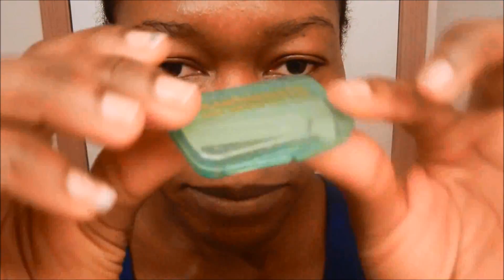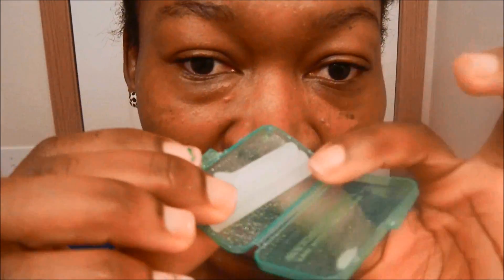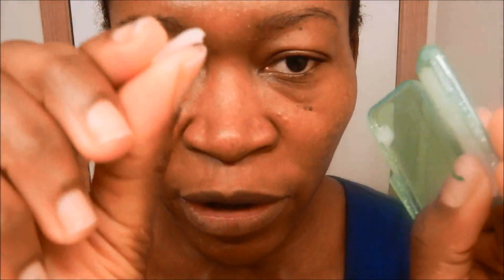{#75}: HOW TO PUT WAX ON BRACES.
BRACES JOURNEY: Braces video: Showing how I put and place dental wax on braces.
how to apply wax on braces
how to use wax on braces wires

"Urbana-Metronica (wooh-yeah mix)" by spinningmerkaba (feat. Morusque, Jeris, CSoul, Alex Beroza)